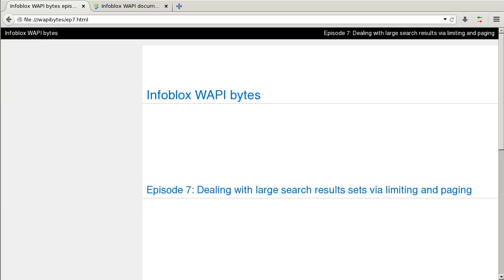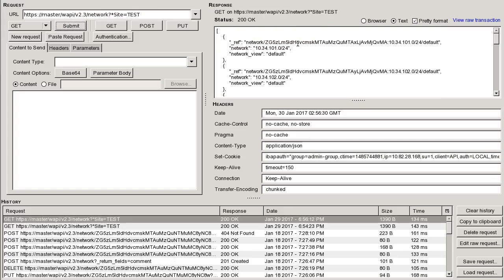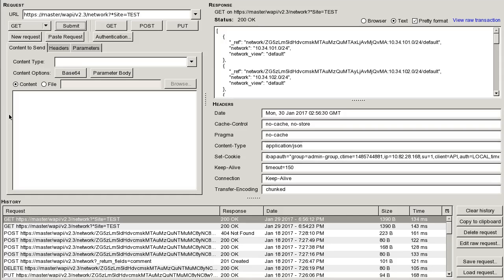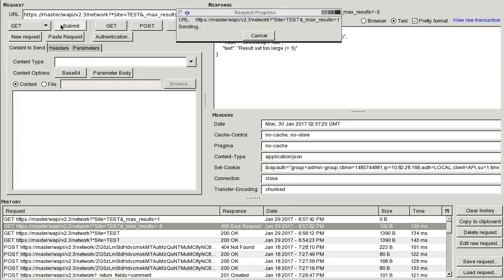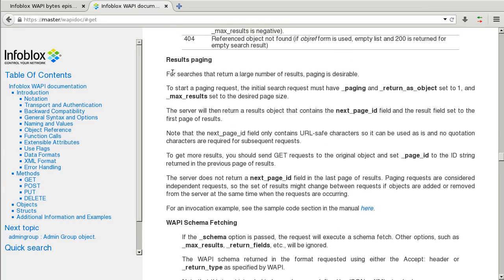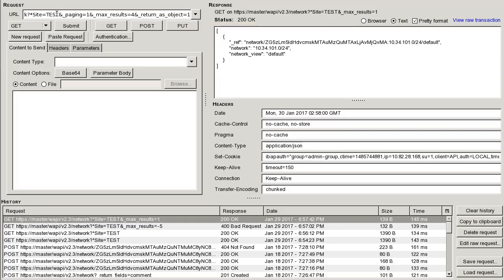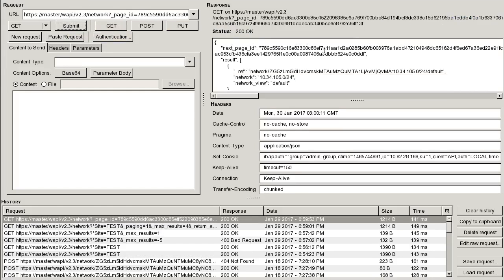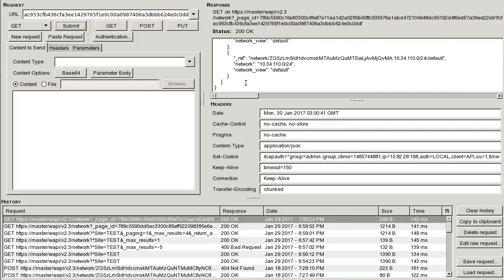Infoblox WAPI Bytes - Episode 7: Dealing with Large Search Results Sets via Limiting and Paging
Over 7,700 global enterprises and service providers use Infoblox to control their networks. Infoblox uses actionable network intelligence to deliver control and security from the core.